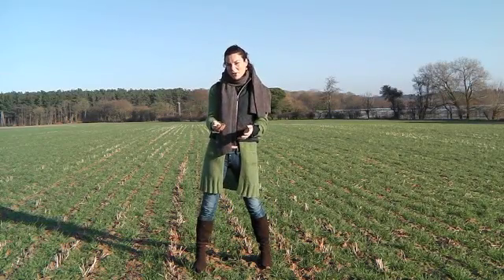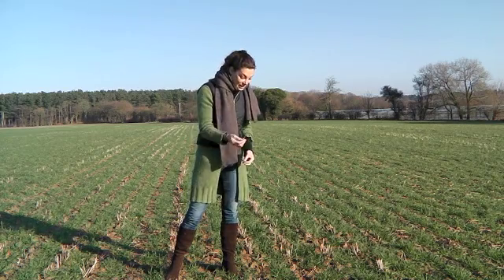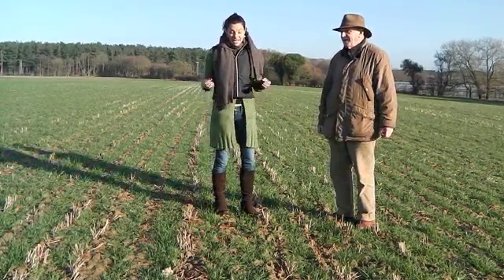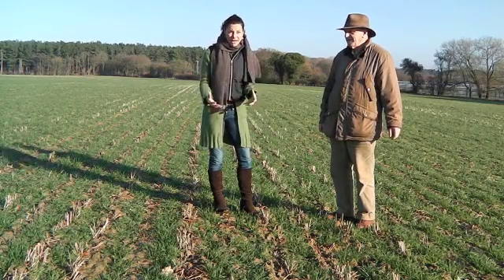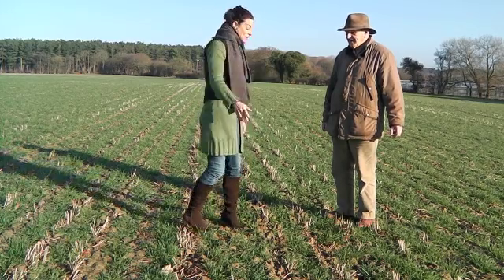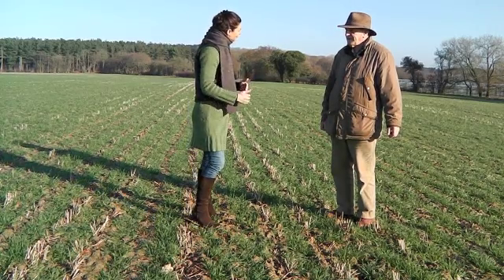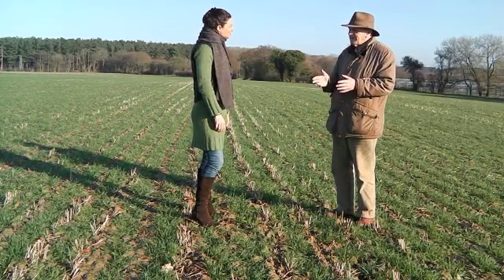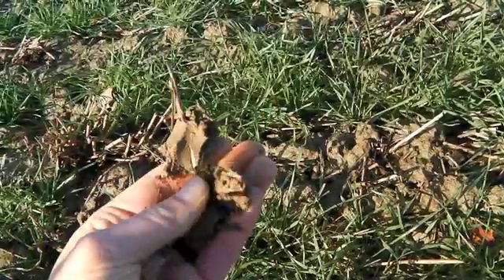Saving soil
Gaia Vince talks to Kent farmer Keith Ashby who practices no-tillage agriculture to help prevent soil erosion and save ploughing fuel.